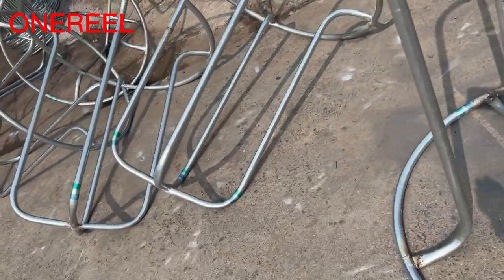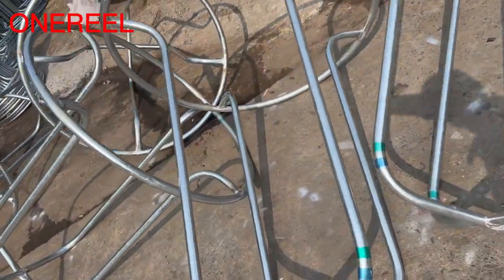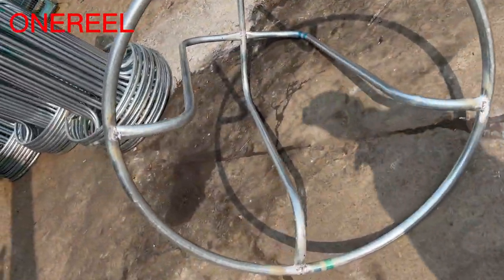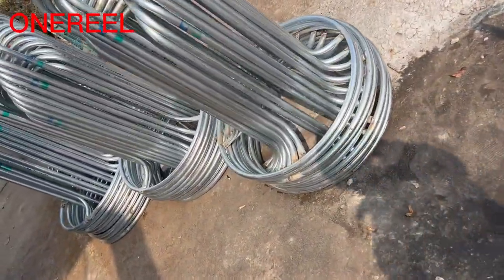Wire Carries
Wire Carries manufactured by ONEREEL are made of high-quality steel, designed by a professional design team and manufactured by our own exclusive factory.It can be used widely for a range of  storage, transfer larger coils, wire drawing for transport. We offer standard and special carriers in many finishes including hot-rolled, and galvanized.